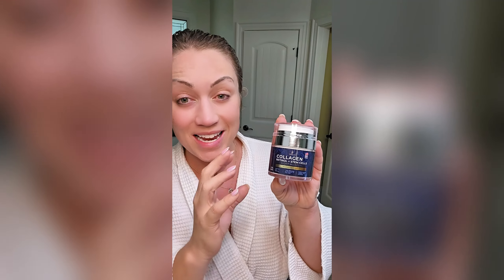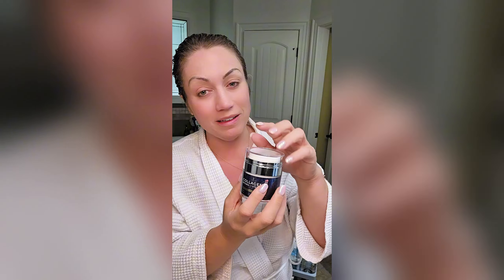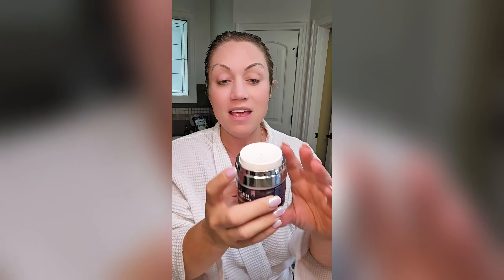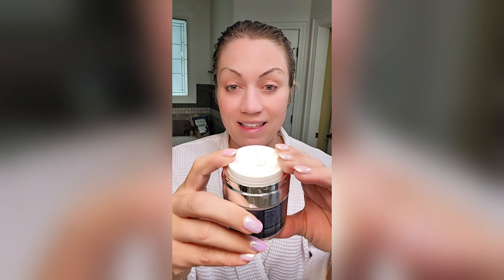Find Out Why Everyone is Talking About This Moisturizer!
🌟 Discover the magic of Instaskincare's Collagen Face Moisturizer! This dual-action day and night formula promises visible lifting, intense hydration, and skin renewal. Featuring a user-friendly pump design, this moisturizer ensures you utilize every last drop effortlessly. Ideal for pre-makeup application, it prevents dryness and flakiness throughout the day, keeping your skin smooth and radiant.

(ad)

🧖‍♀️ Feel the instant cooling effect as you apply the moisturizer, reminiscent of a refreshing spa experience. Suitable for use up to twice daily, remember to treat not just your face but your neck as well, ensuring all-around nourishment. With key ingredients like retinol, be mindful to adapt frequency based on your skin’s response and pair with sunscreen during daytime use for optimal protection.

👍 Whether it’s after a gentle microdermabrasion session or just on a clean face, Instaskincare’s moisturizer works wonders in maintaining a youthful, hydrated glow. If you’re seeking a skincare product that truly transforms, this is a must-try. Thanks for tuning in, and I hope you find this review beneficial!

(ad)

You already shop on Amazon, so why not help me at the same time? You are amazing.